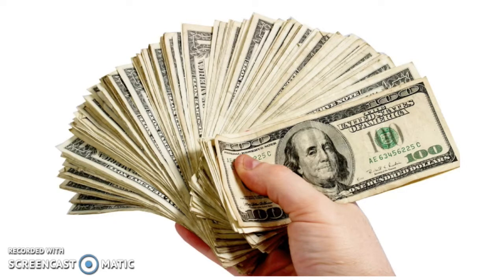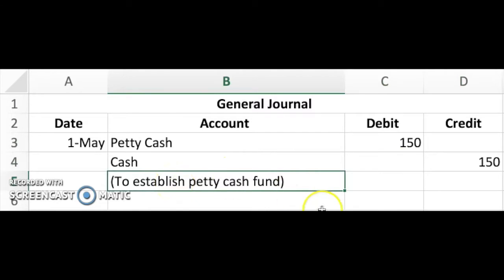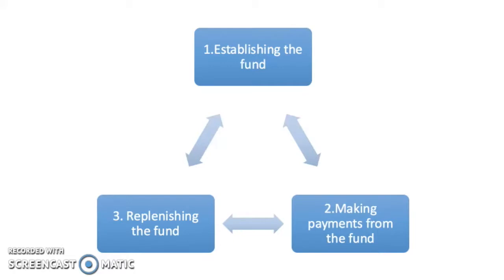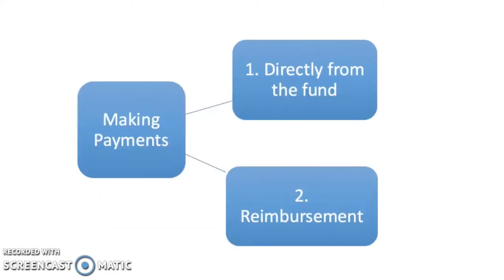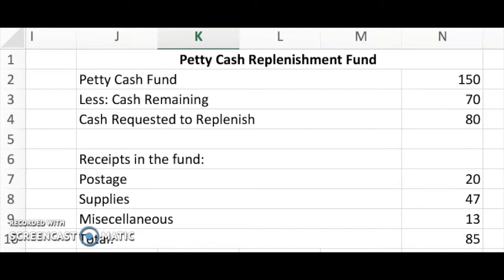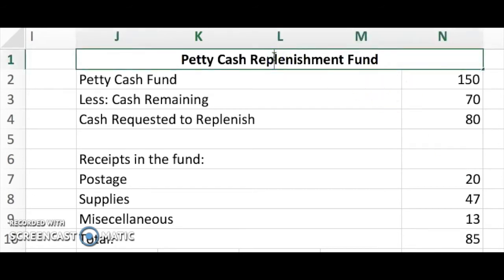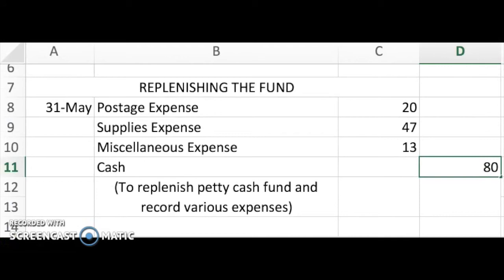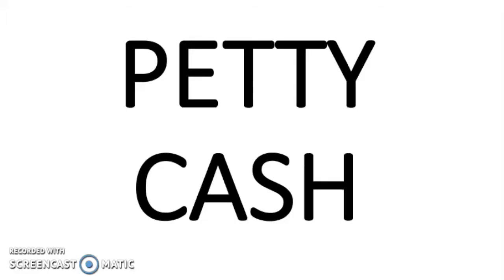Petty Cash Screencast